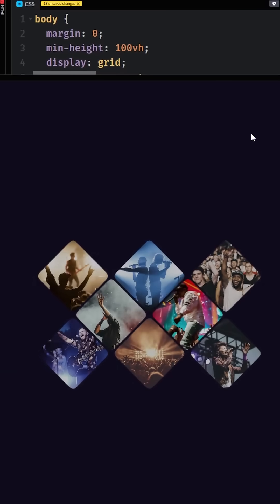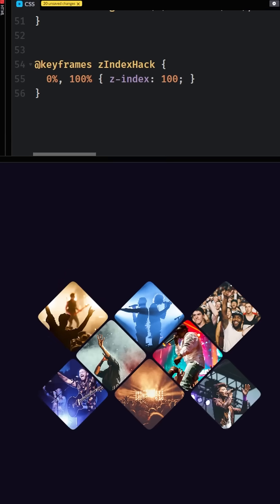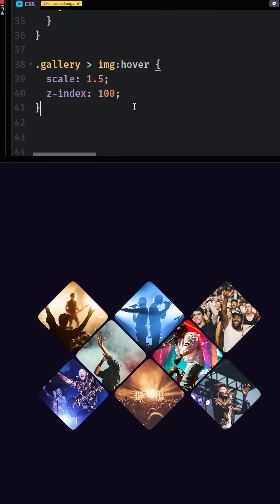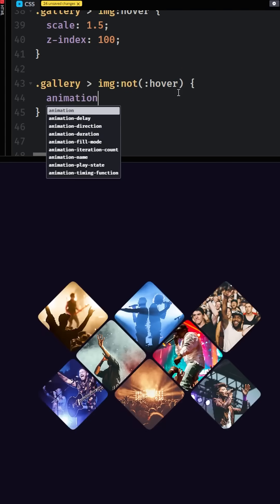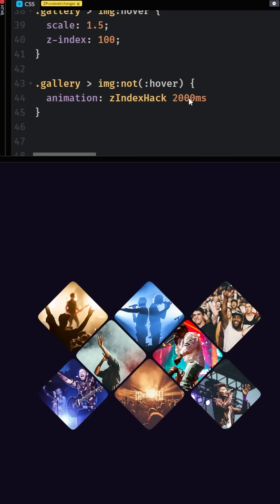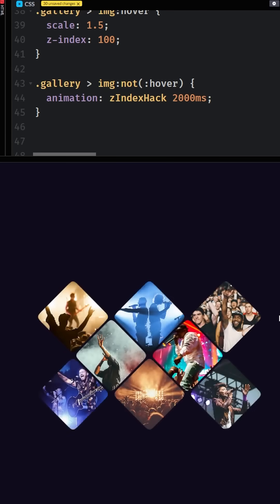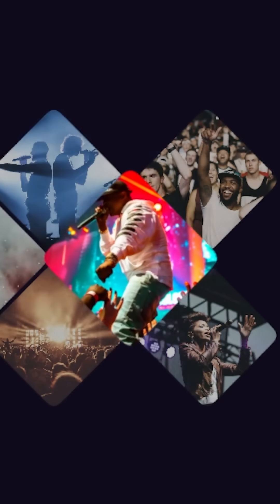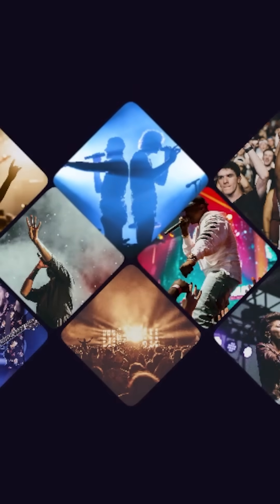z-index animation fix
Fix your z-index animation/transition issues